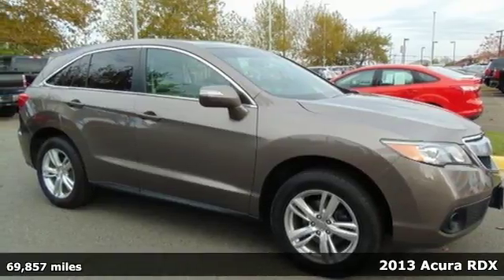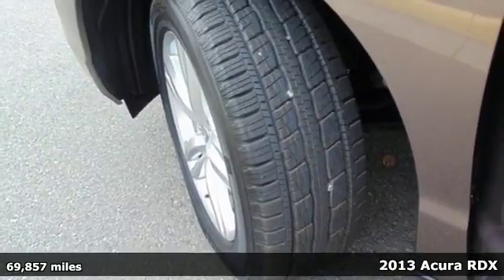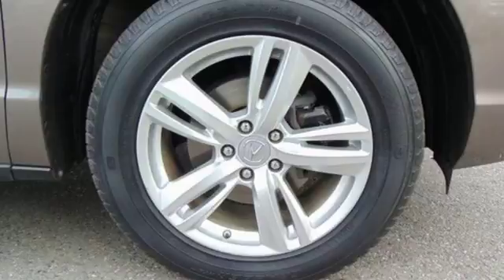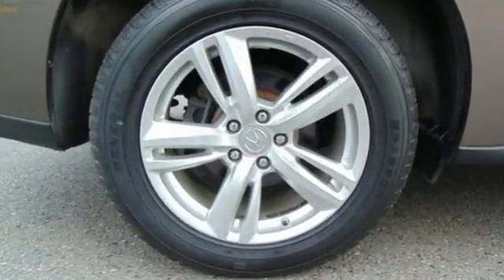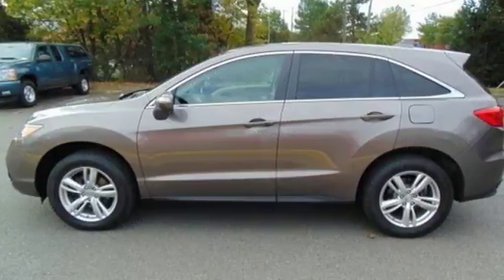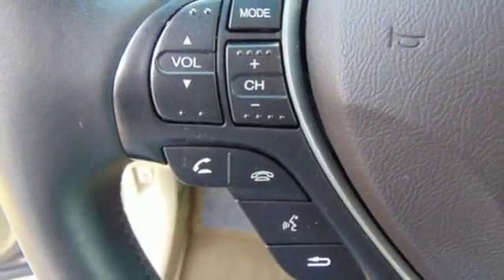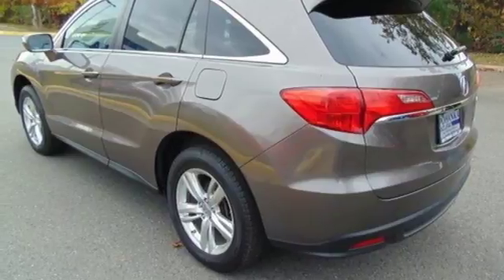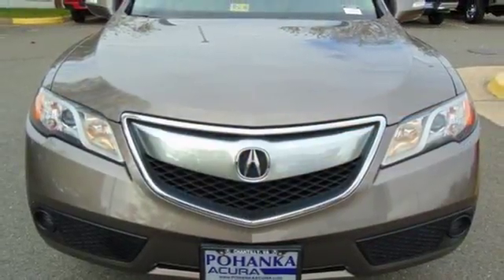Used 2013 Acura RDX Alexander VA Acura Washington-DC, DC JL004455A - SOLD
Year: 2013
Make: Acura
Model: RDX
Engine: 3.5L V6 SOHC i-VTEC 24V
Transmission: 6-Speed Automatic
Interior: Parchment
Mileage: 69857
Stock #: JL004455A
VIN: 5J8TB4H38DL023089
AWD. What are you waiting for?! This is the vehicle for you if you're looking to get great gas mileage on your way to work! This SUV will allow you to dominate the road with style, and get terrific fuel economy while you're at it. All prices exclude taxes, title, license, and dealer processing fee of $699.00. Published price subject to change without notice to correct errors or omissions or in the event of inventory fluctuations. All features not on all vehicles. Vehicles shown are for illustration purposes only. MPG is based on 2016 EPA mileage ratings. Use for comparison purposes only. Your actual mileage will vary, depending on how you drive and maintain your vehicle, driving conditions, battery pack age/condition (hybrid only), and other factors. MPG is based on 2017 EPA mileage ratings. Use for comparison purposes only. Your mileage will vary depending on driving conditions, how you drive and maintain your vehicle, battery-pack age/condition (hybrid only), and other factors.

Address:
13911 Lee Jackson Highway